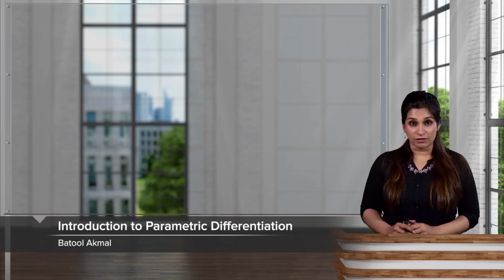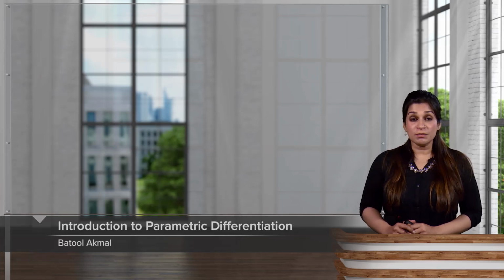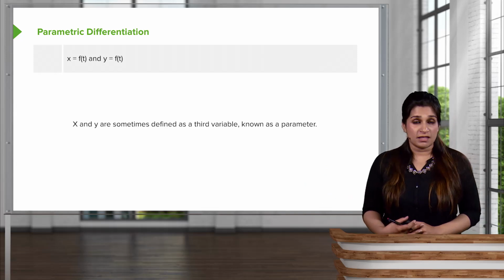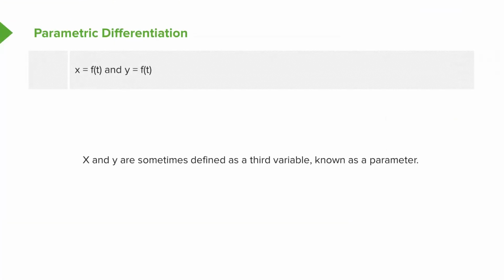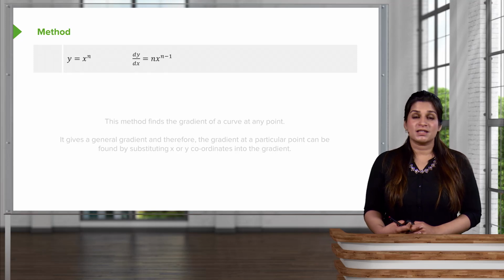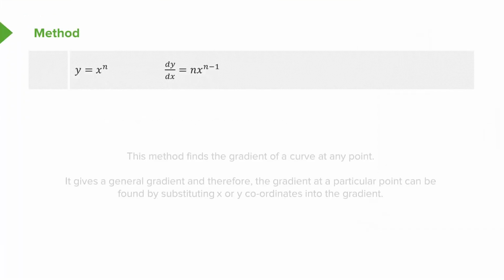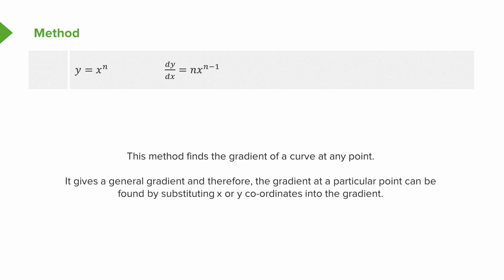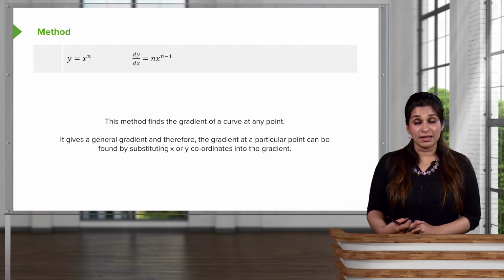Introduction to Parametric Differentiation - CALCULUS 2026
Stop struggling with complex parametric equations! In this video, we break down the "Parametric Trick" to help you master differentiation in seconds. Whether you're dealing with trig functions like $x = \sin(t)$ and $y = \cos(t)$ or more advanced calculus problems, we show you the exact step-by-step logic to find $\frac{dy}{dx}$ without the headache.What you’ll learn in this tutorial:How to differentiate $x$ and $y$ with respect to the parameter $t$.The secret to applying the Parametric Chain Rule correctly every time.A "shortcut" mental framework to simplify your final answers (like getting to $-\tan(t)$ instantly).Common pitfalls to avoid in your engineering and math exams.